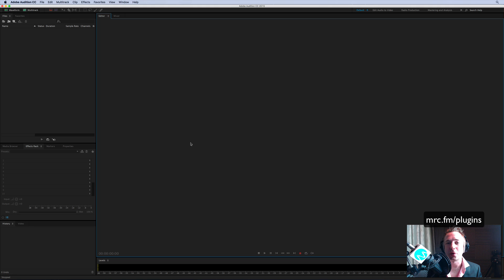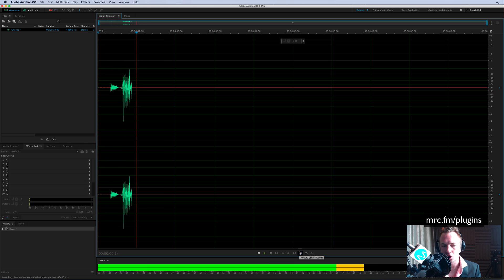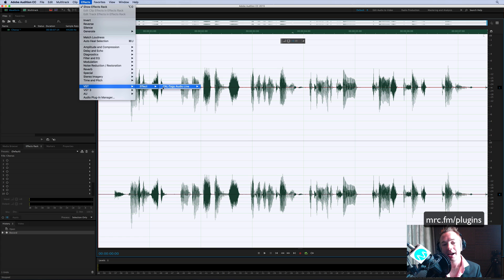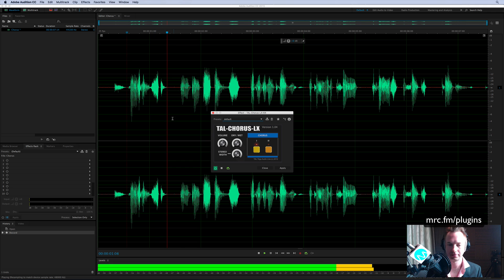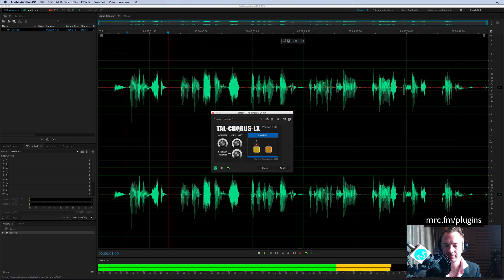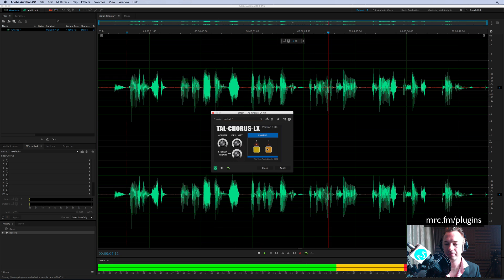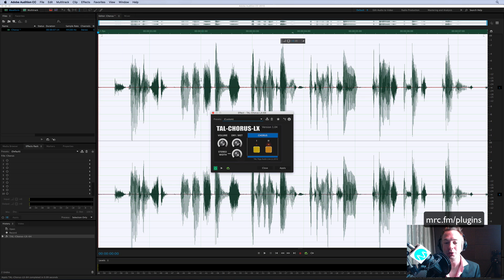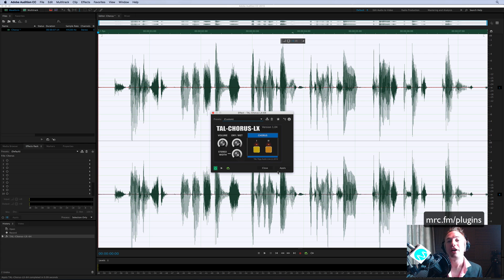TAL Chorus LX Plugin Review and Tutorial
TAL-Chorus-LX is a 1:1 standalone version of the chorus implemented in TAL-U-NO-LX.